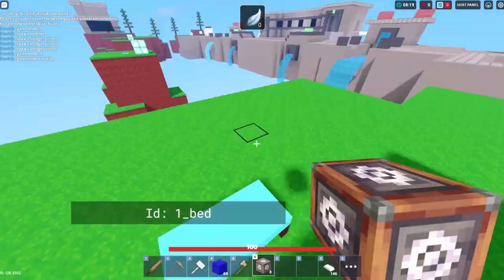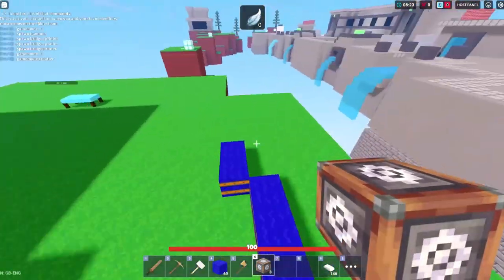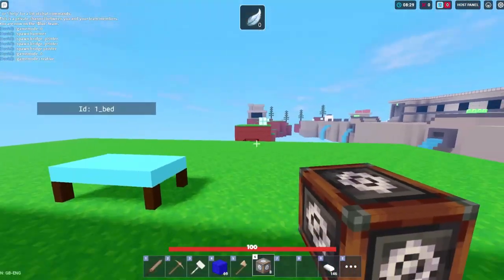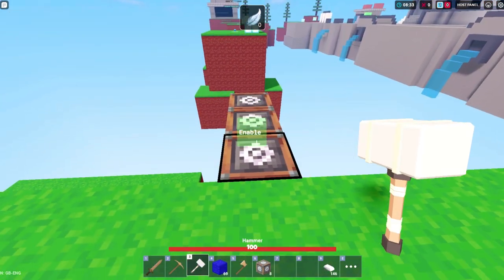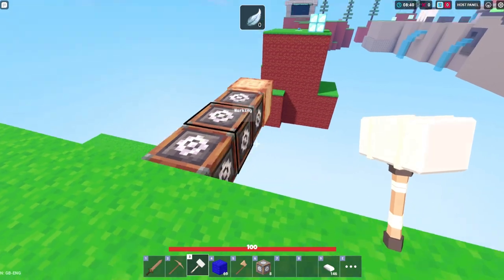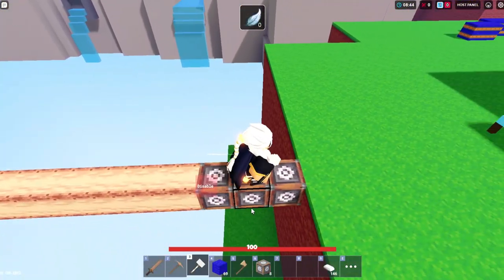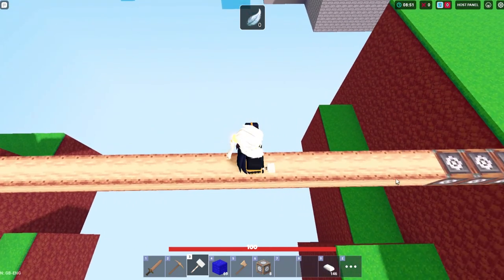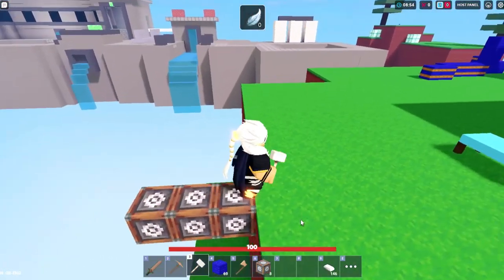How To Use The Bridge Printer In Roblox Bedwars! voice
srry for the 2 week long break, i promise i will try to upload weekly